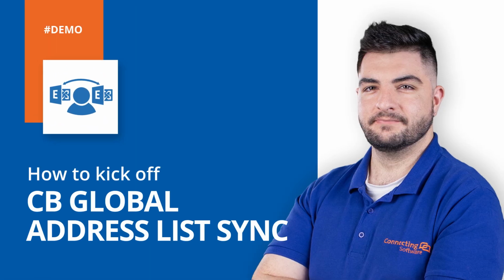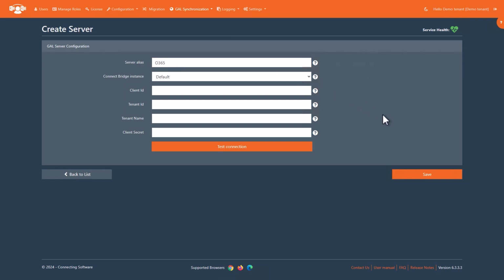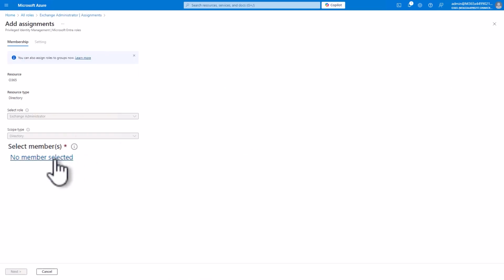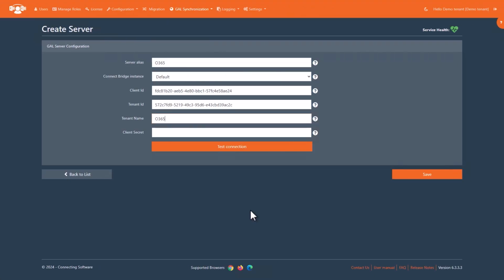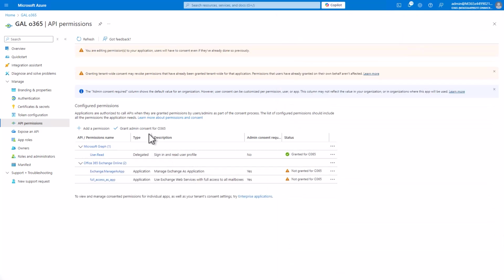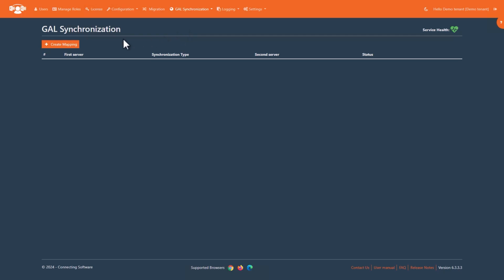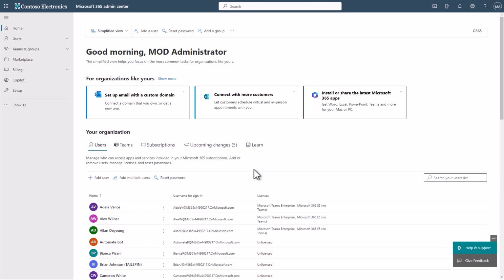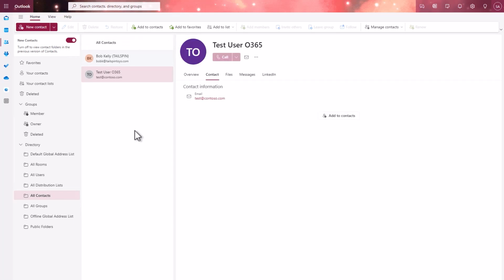How to set up and use GAL Sync for Exchange Server Sync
Discover how to effortlessly sync the global address list between organizations using CB Global Address List Sync.
In this step-by-step tutorial, we'll guide you through the setup process and demonstrate GAL Sync in action, highlighting how to create and configure servers to establish a seamless connection. Perfect for improving cross-organizational communication, this video is a must-watch for those integrating Exchange Server environments.

or